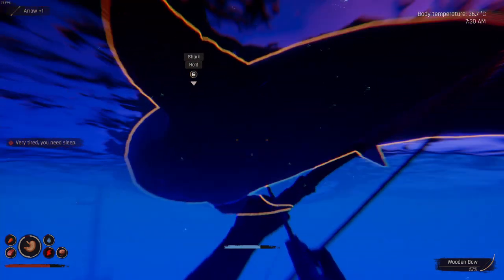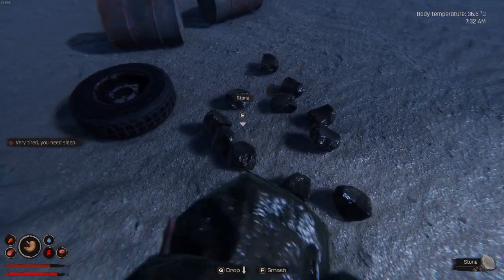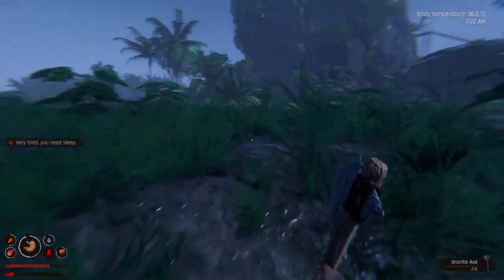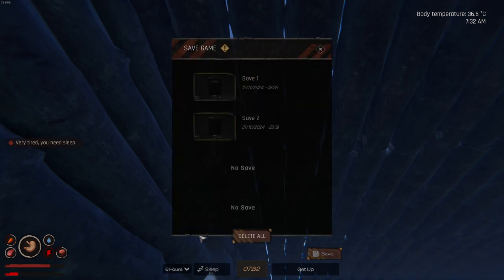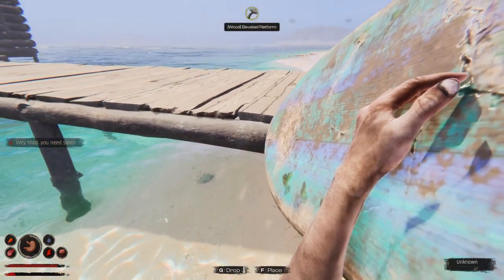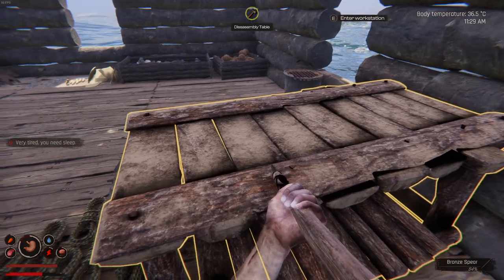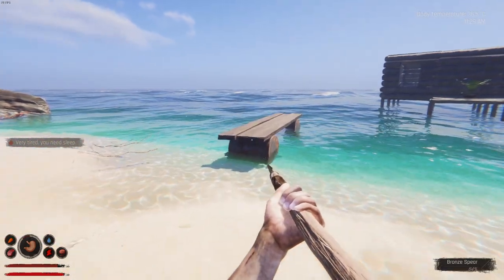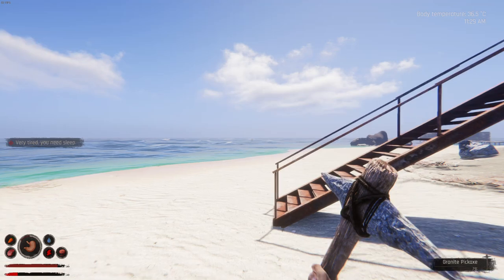Amazing Looking Project Castaway Shark Attack, Surviving Day Two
Project Castaway is a survival crafting title set in the Pacific Ocean.
Live the life of a stranded castaway, with only yourself - and the island's inhabitants - for company!
Sail the ocean, hunt, explore unique islands and gather resources as you fight for survival